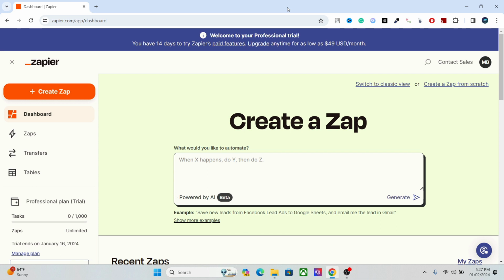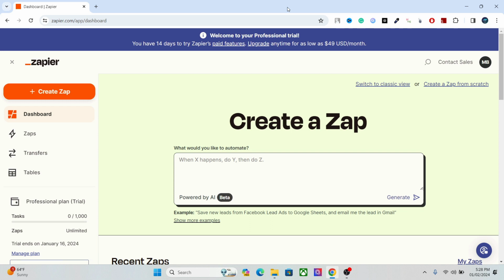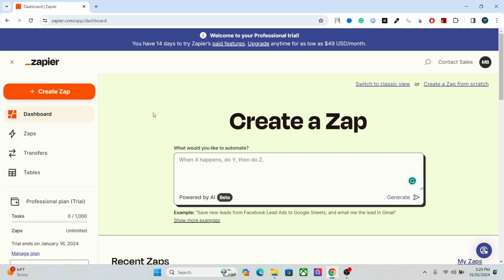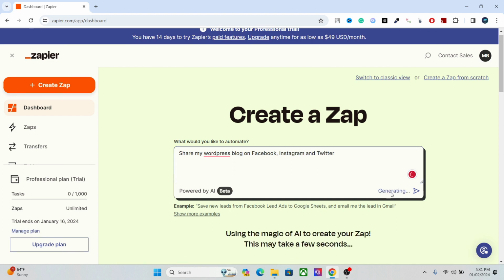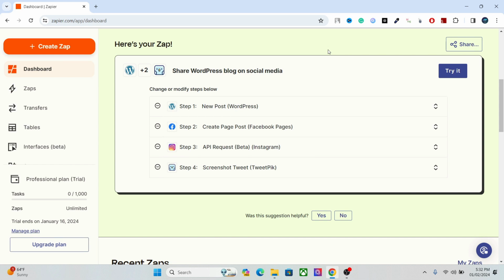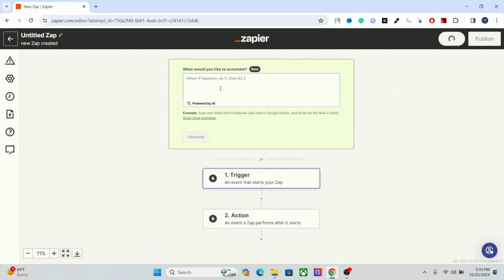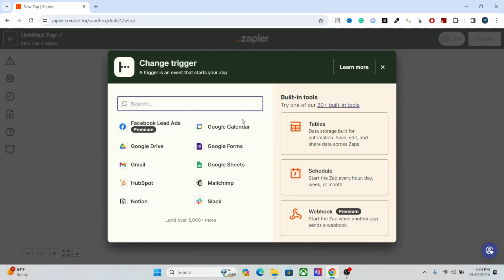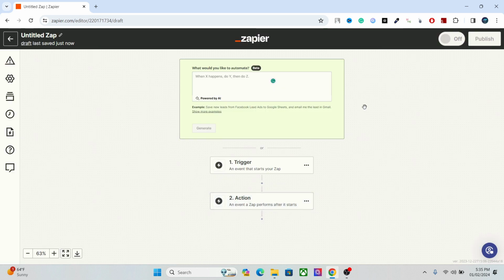Zapier Tutorial For Beginners 2024 - What is Zapier and How to Create Automation with AI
In this Zapier tutorial, I will teach you What is Zapier and how to create automation with it.

[0:00 - 2:17] - What is Zapier?
[2:17 - 4:12] - What is Zapier AI and How to use it?
[4:12 - 6:44] - How to use Zapier to create automation?

Zapier Tutorial For Beginners - What is Zapier and How to Create Automation